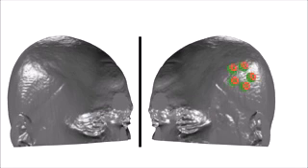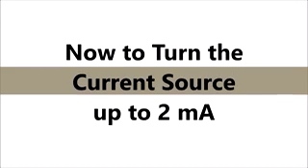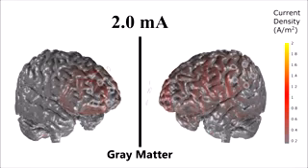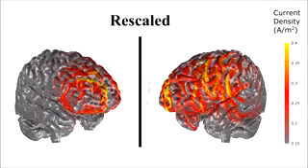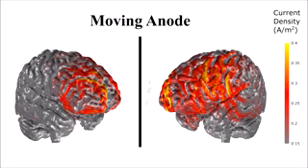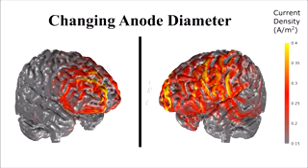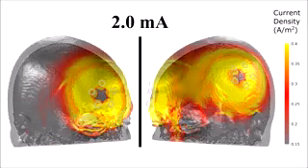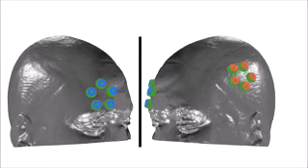Transcranial Electrical Stimulation Current Modeling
This video shows finite element modeling of tDCS and variance in the current in different tissue layers and with different electrode geometries.